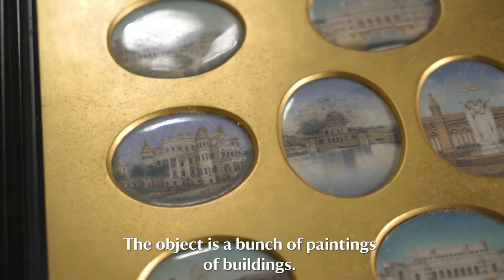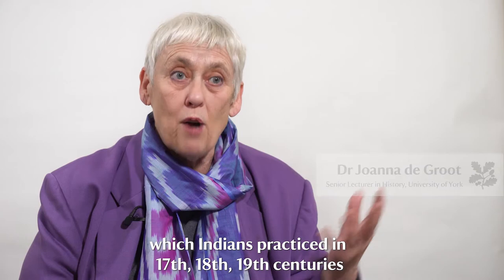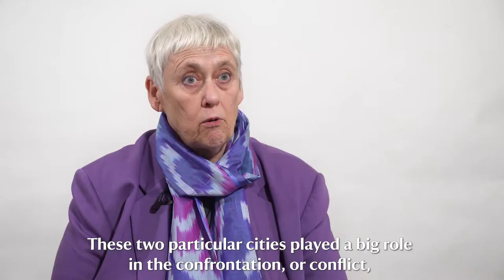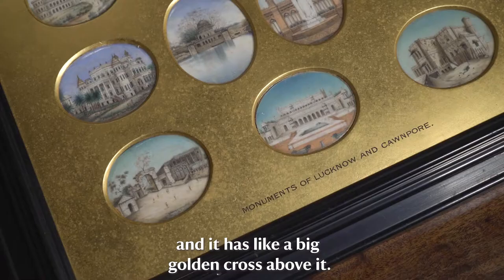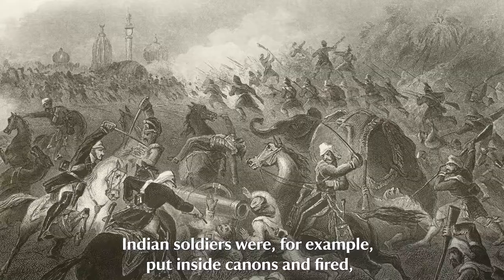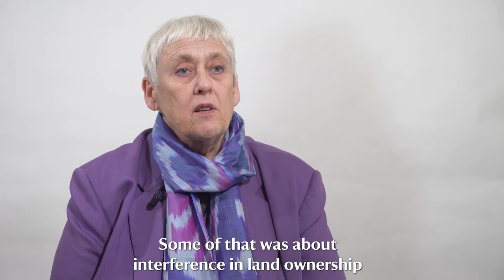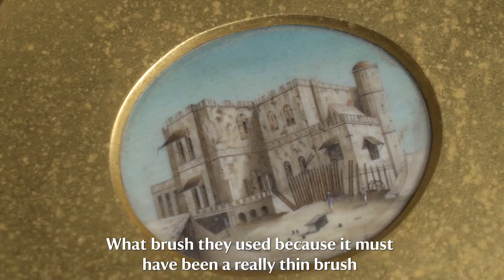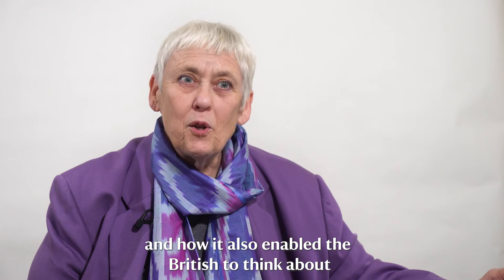If I could talk I would tell you stories – 10 Miniature Paintings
School children tell us what they see, think and wonder when they look at objects for the Eastern Museum collection at National Trust Kedleston Hall near Derby. See the films as part of a ground floor exhibition until October 2020 along with poems written about the objects through the Colonial Countryside project.